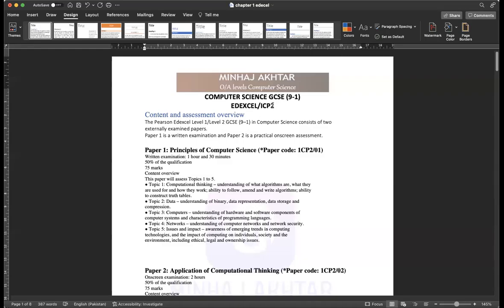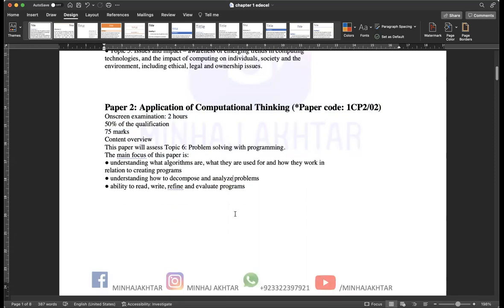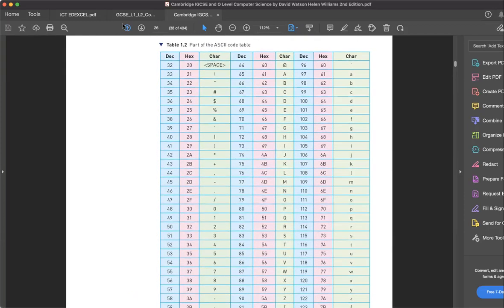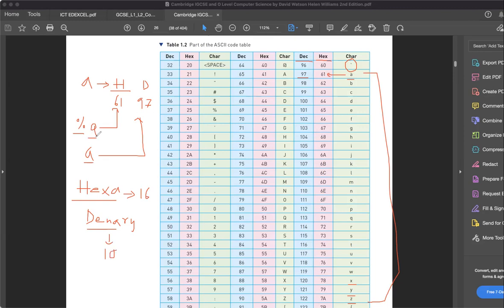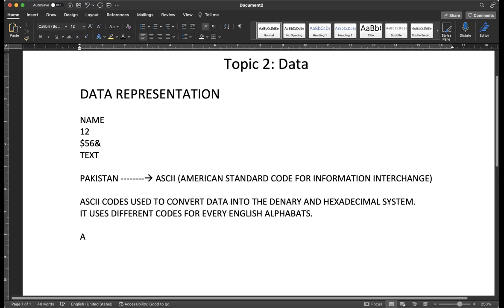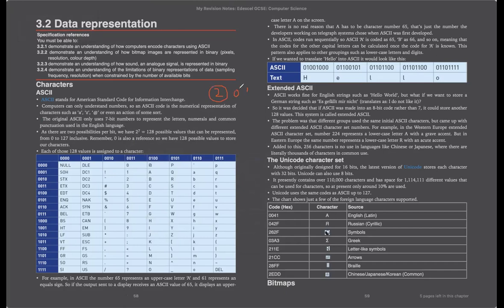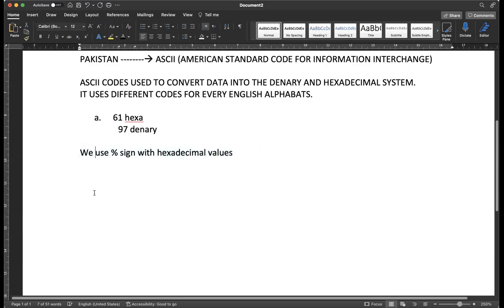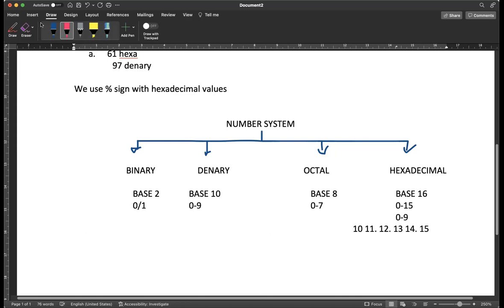EDEXCEL COMPUTER SCIENCE PAPER 1-1CP2/01 - DATA